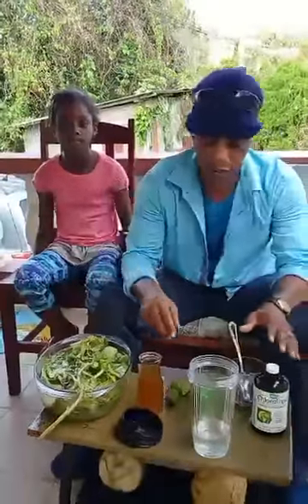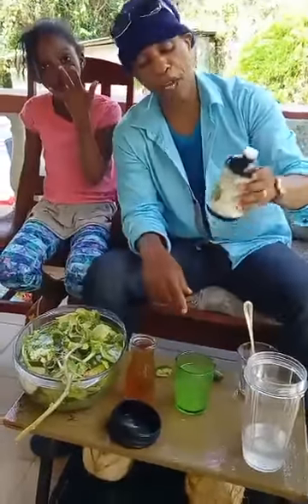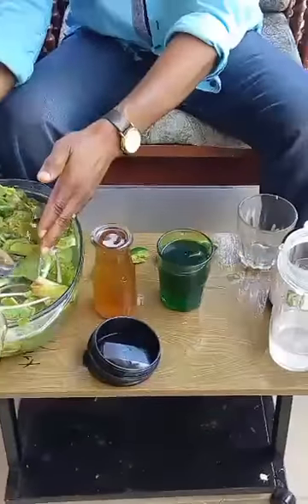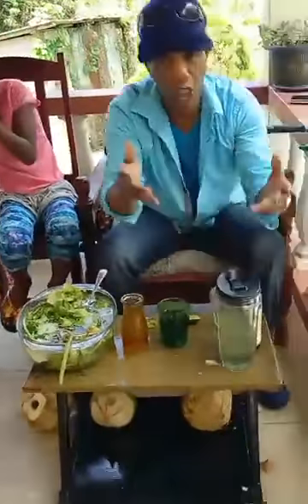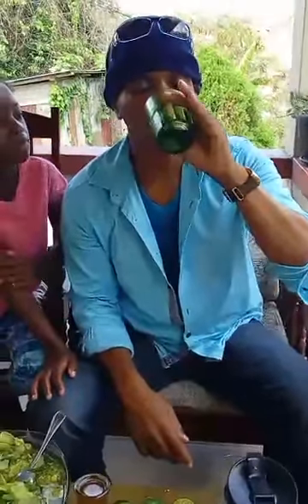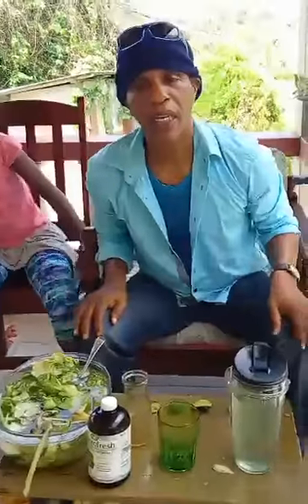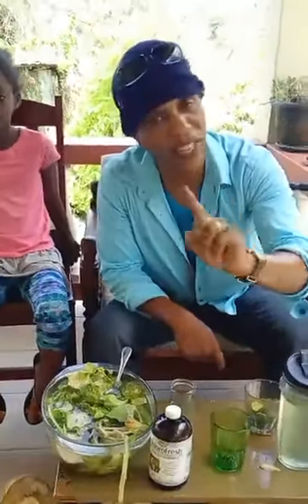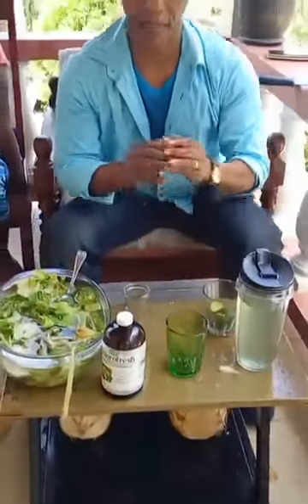Detoxification of the organs for elimination